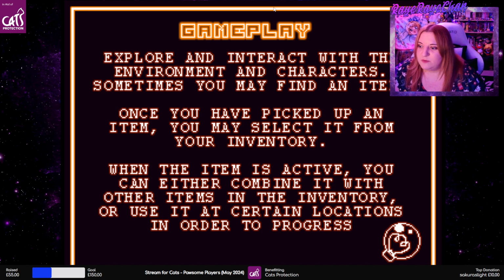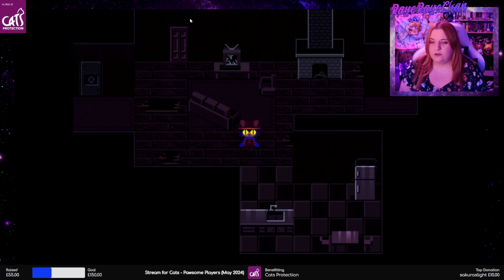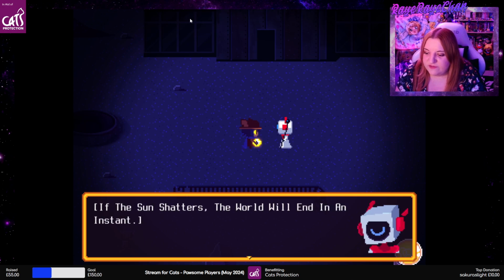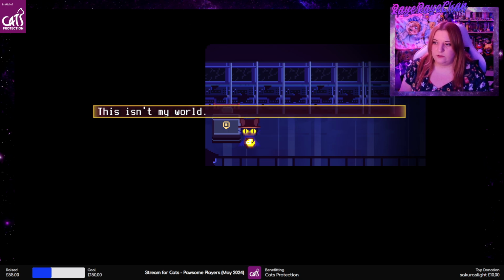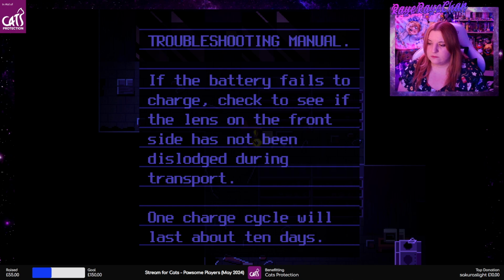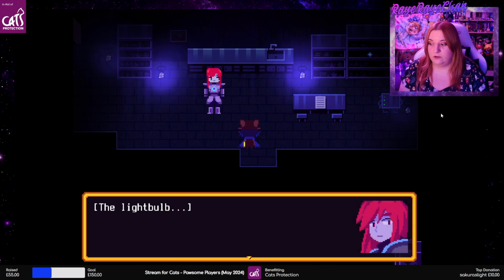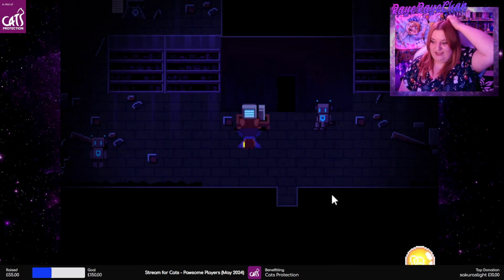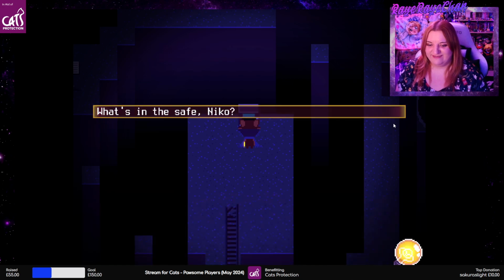RayeRaye Play's... OneShot - PART 1 - VOD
In this stream (and all of them during May 2024) I raised awareness (and some donations) for Cats Protection - As part of Pawsome Players!

I am truly grateful to all you wonderful viewers and I'm overwhelmed by your support and generosity - thank you!

As always use those sweet points on Twitch to make me do all the things!

My indispensable tech guru, mod and pal sakuraslight (Aka Sak) has a YouTube channel if you want to check out his videos!

Also as always huge thanks to my friends for their support and of course to the sub sweets who regularly support me.